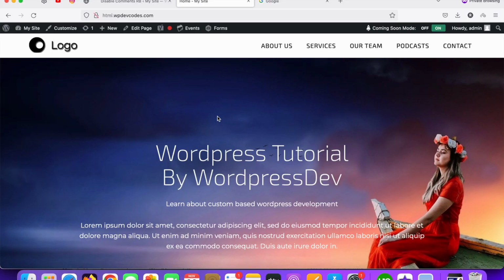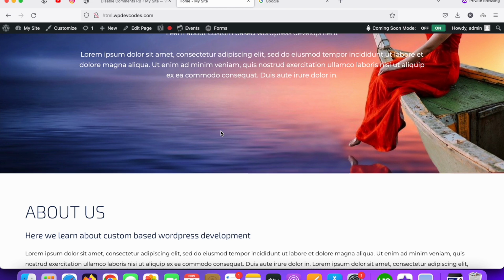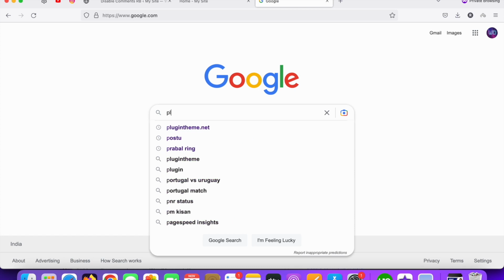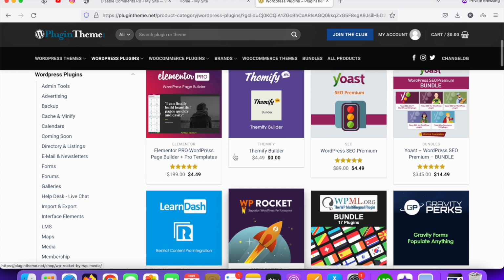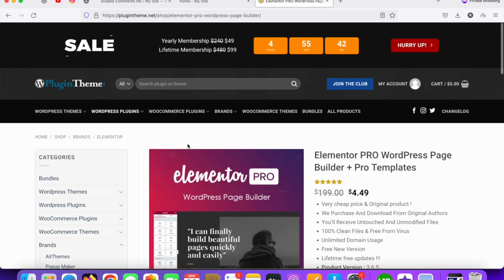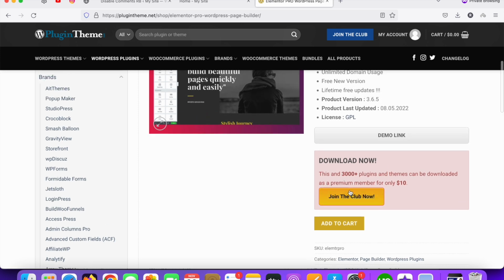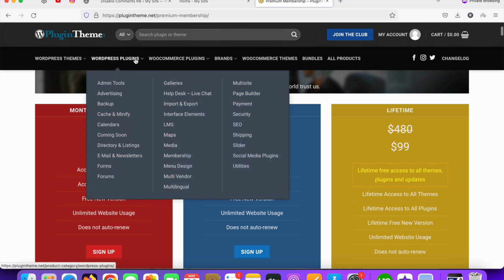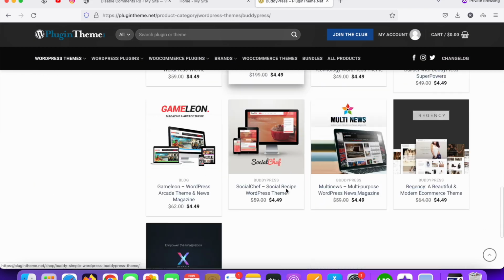How to purchase Premium Themes and plugins at cheap price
in this tutorial we disccused How to purchase Premium Themes and plugins at cheap price  and Time to Stop Using Nulled Themes. Don't ever try to use nulled themes that may harm your website, always ry to use paid original themes.